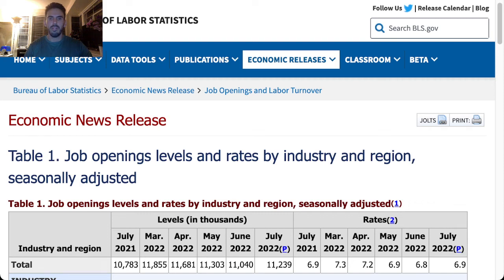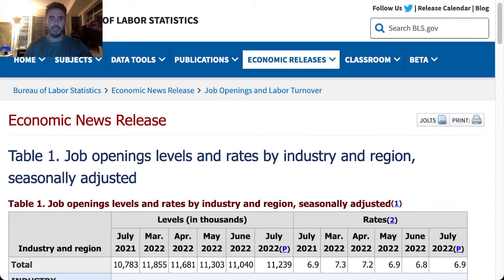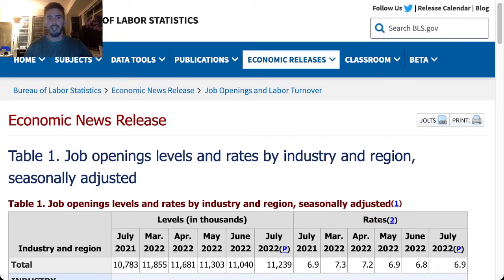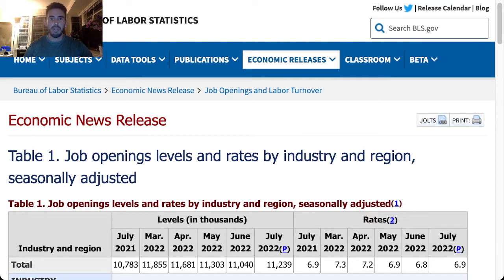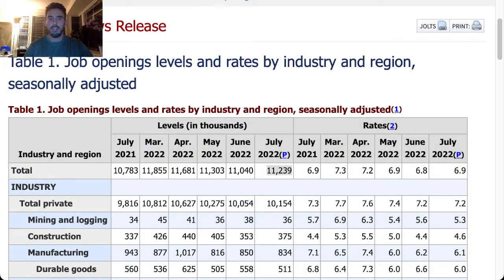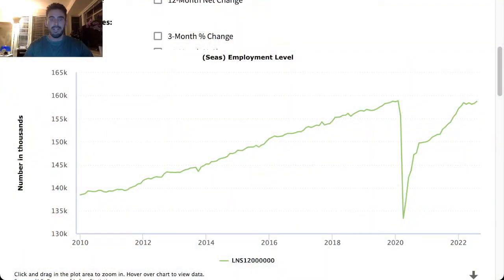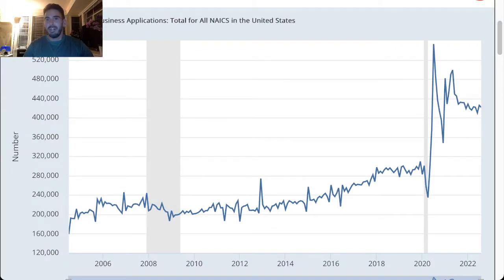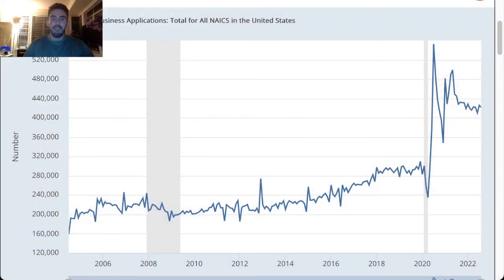Why the Federal Reserve wants higher Unemployment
Job vacancy rates continue to hold at elevated levels according to the US Bureau of Labor Statistics. Currently, the vacancy rate is at 6.9%, meaning that about 11.2 million jobs are vacant.